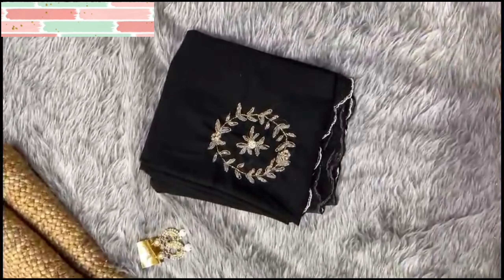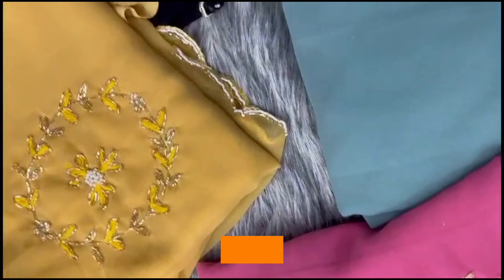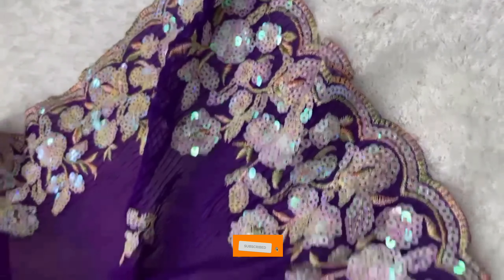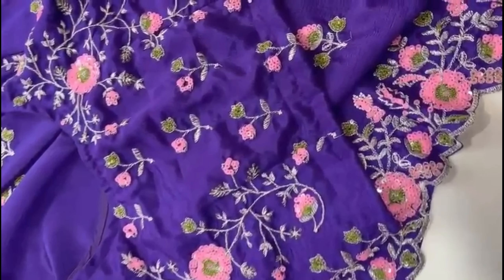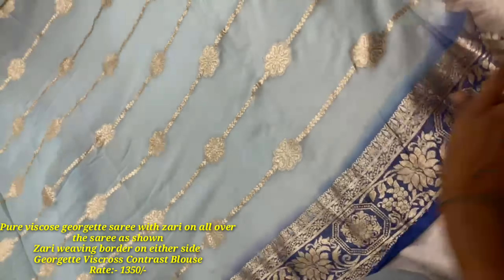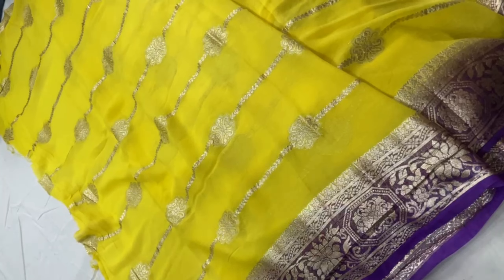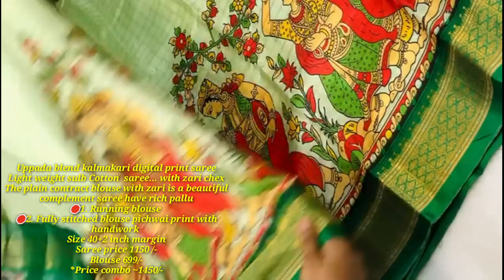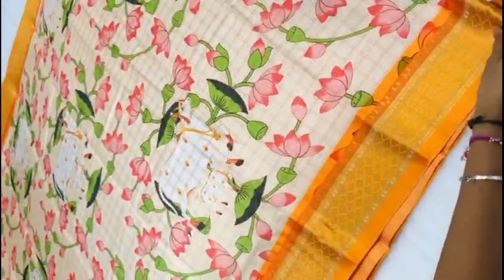Latest party wear collection 💜💚 of sarees ||Lakshmi vlogs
No calls only whatsapp messages
No COD, online payment phonepe or gpay only
Shipping charges are based on the volumetric weight
of the product after packing, and the destination of
delivery.
No return and no exchange
Incase of any damage, 360° Unboxing video is
mandatory for return of product with manufacturing
defect.
Note: colour may vary due to photographic lighting
SOurces or your device settings
georgette, rasgulla georgette, coria chiffon,
georgette,
wholesale rates, reasonable rates,
prices, daily wear,
sarees, sarees online, sarees shopping, georgette sarees
reasonable prices, georgette sarees
daily wear sarees, branded sarees, premium georgette
sarees, bela sarees, nimitha sarees, aesha georgette
sarees, wholesale sarees, vedhika designer sarees
branded sarees, party wear sarees, crape sarees, bela
sarees, japan crape sarees, russian georgette, american